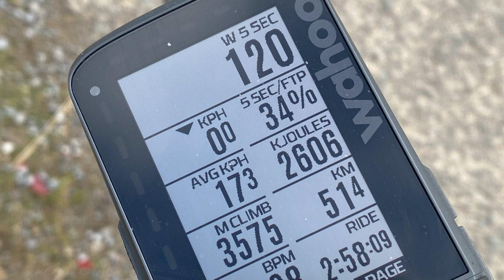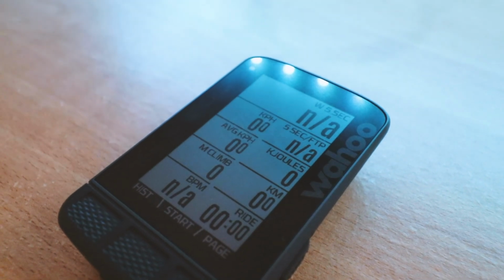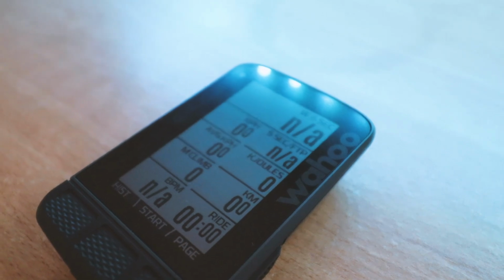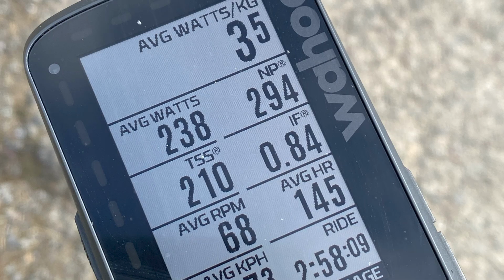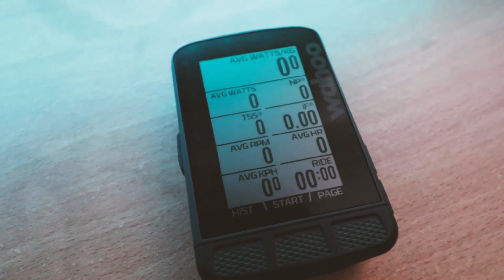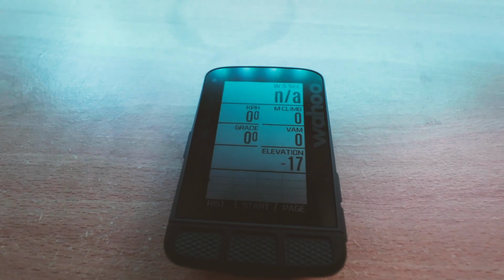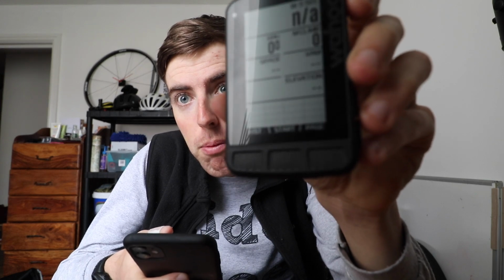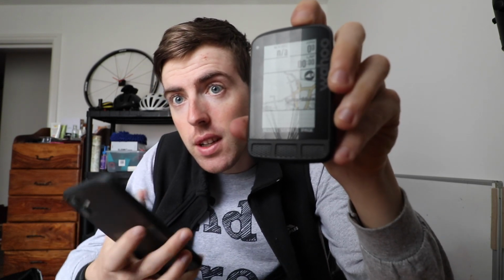MY Bike Computer Data Fields For Training And Racing!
A frequently asked question with many cyclists is, "what do you have on your bike computer when out racing and training, Ed?" Well, here is my answer, let me know which is your go to screen/data field to use when you are out cycling!

Ed is an elite cyclist, 2019 British Hill Climb Champion and former Under 23 British RR Champion. He has raced as a Continental level "Professional Rider" in Japan, Korea, Australia, Canada, Azerbaijan to name a few. He is also a public speaker, coach, and remains grounded with regular returns to his roots at Bynea Cycling Club. You may also know him as the most diverse 'live streamer' in the virtual cycling world.

Ed now prioritises having fun with my hard earned fitness and knowledge in the sport. Showcasing that maybe there is an alternative to racing for teams when you can race for yourself and your community of followers and brands. This YouTube channel is a docu-series highlighting what it’s like to be a cyclist, full time eater, speaker and traveller in today’s competitive age of sport.

I coach too. However, I'm currently working on a new model in order to make my process more efficient and serve more of you lovely, ambitious cyclists.

Y Beic -Repairs, Servicing, Building & Fitting - “Serving the bike AND the rider”
Tifosi Bikes
Hexr helmets
Roswheel Bags
Chinnlad Wheels
Intro filmed by Maciek at oxfordatelier.co.uk